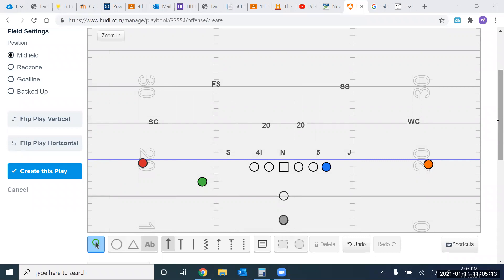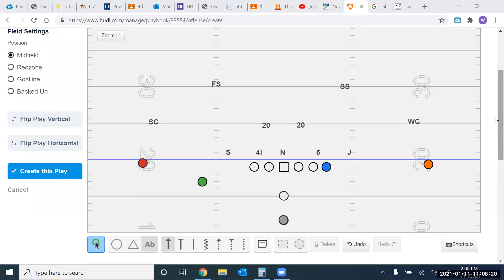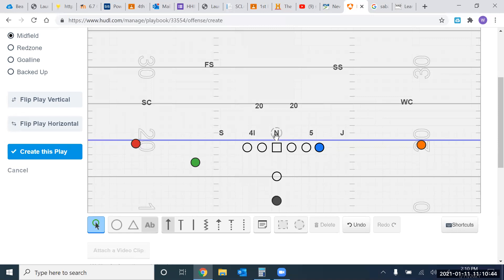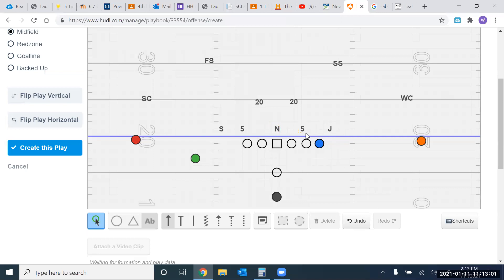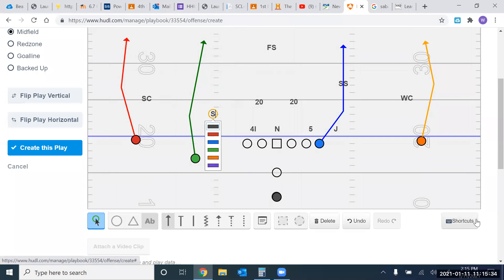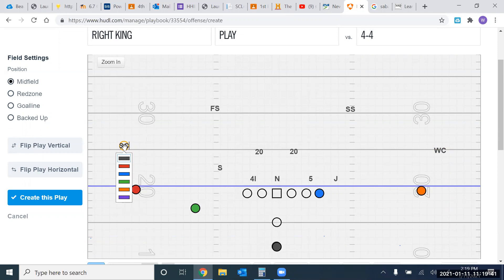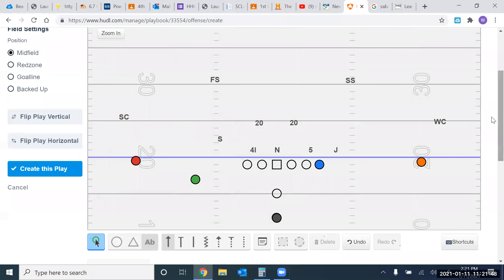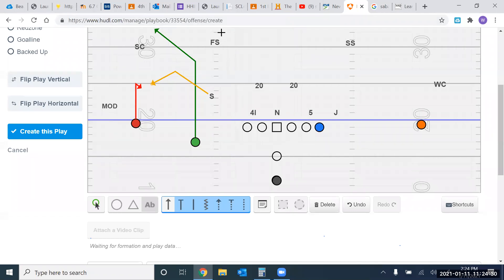Quick Explaination of Saban Defense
Very basic overview of Bama's multi gap fronts and pattern matching coverages.